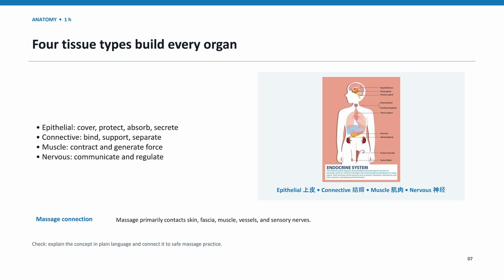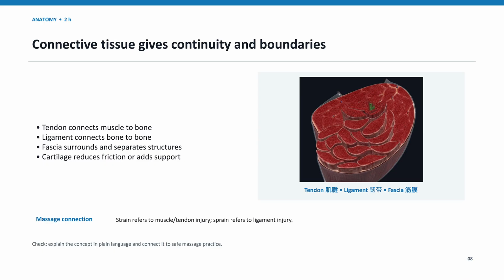Massage Learning 500 Hour Anatomy & Physiology 2. Cells and tissues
Cells and tissues